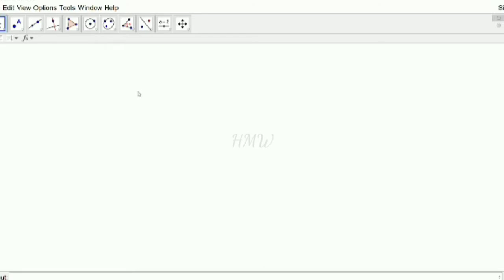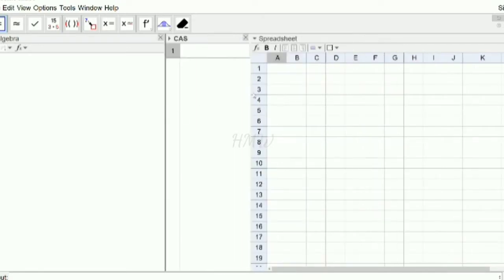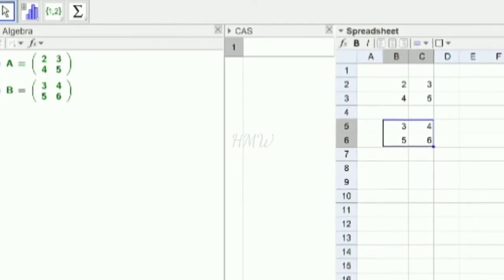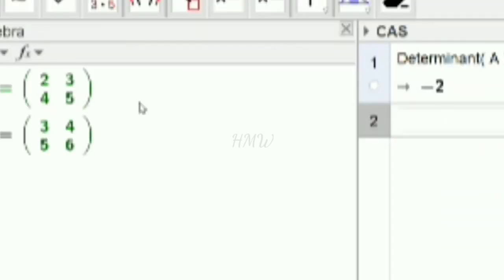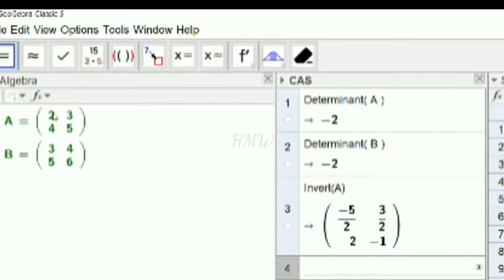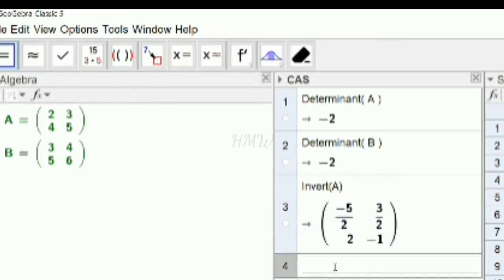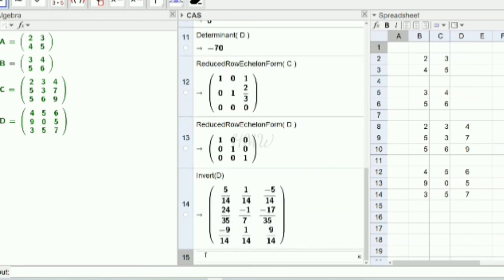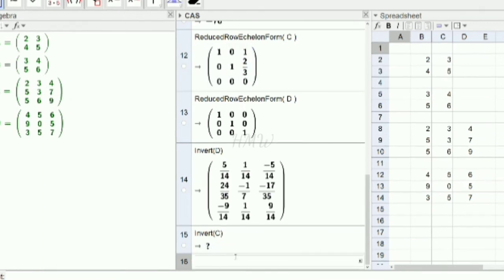WORKING WITH MATRICES IN GEOGEBRA